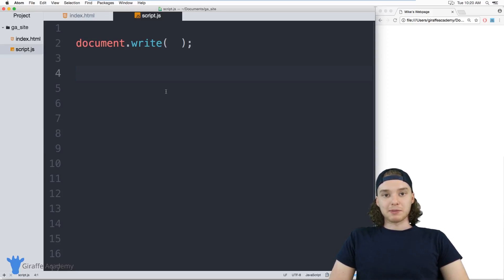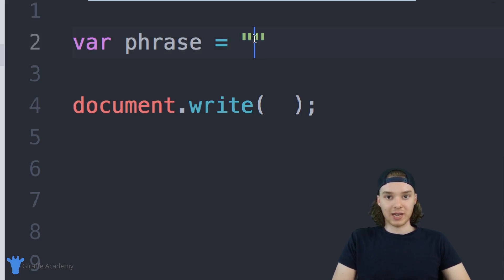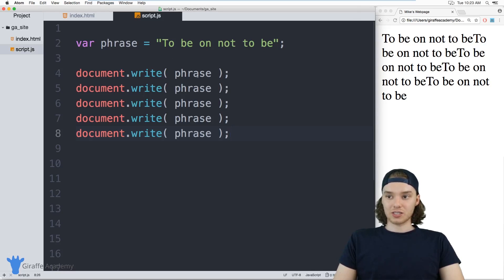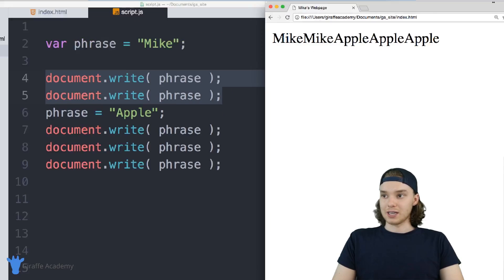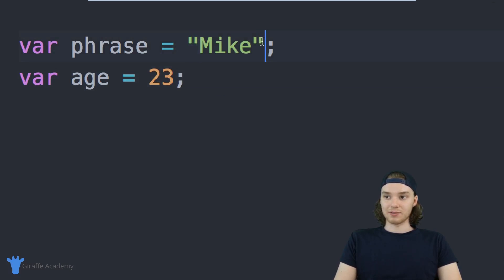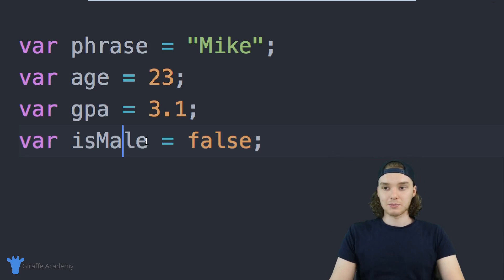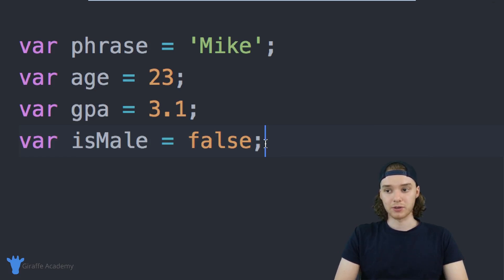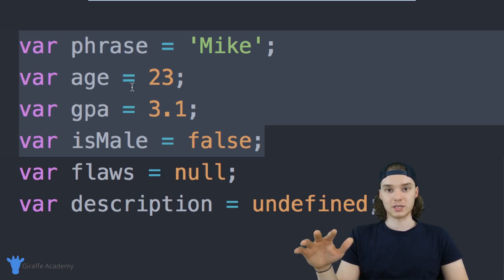Variables & Data Types | Javascript | Tutorial 6